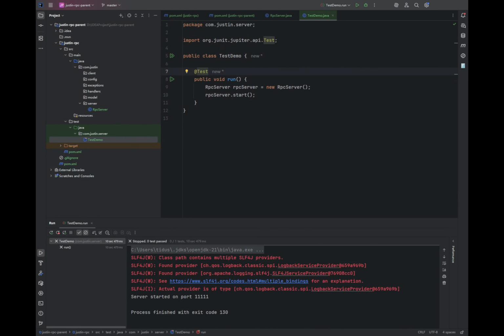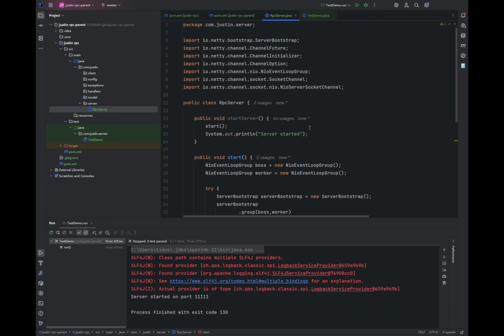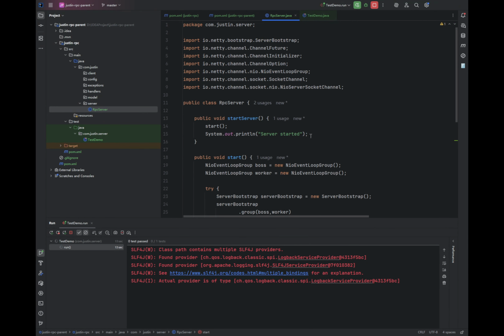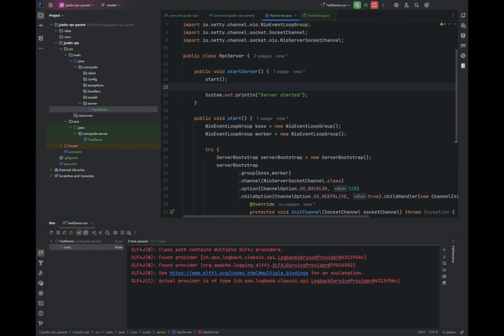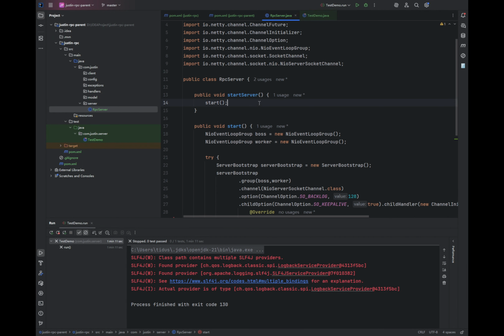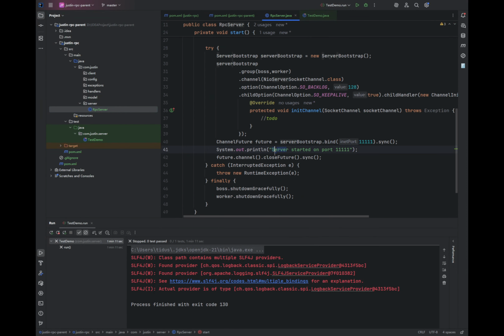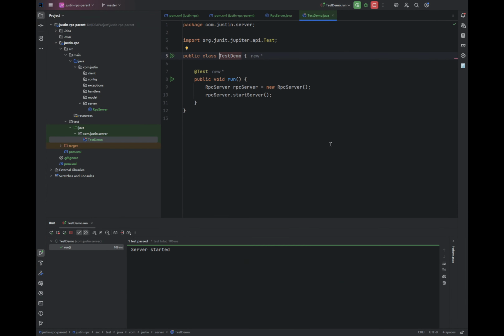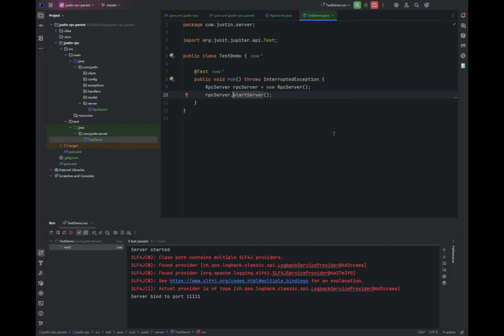7. Starting the RpcServer: Boot Code Explained Part 2 - Advanced Java course build RPC Framework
Developing the RPC Service Center: Using Netty Server as the service center to accept all RPC service registrations.